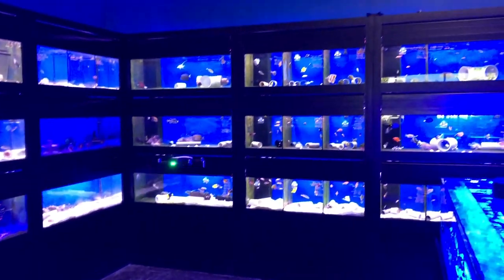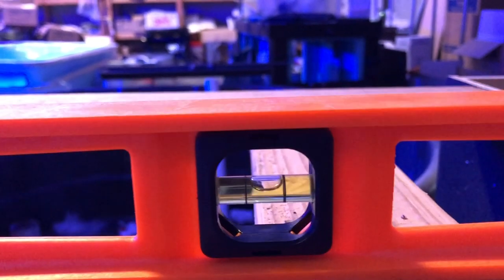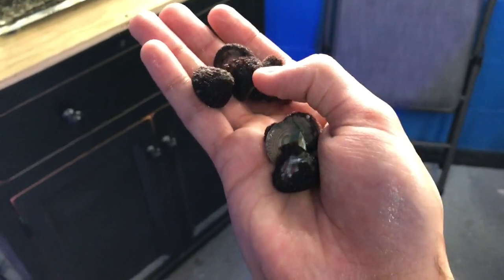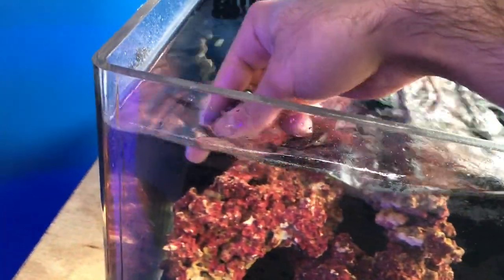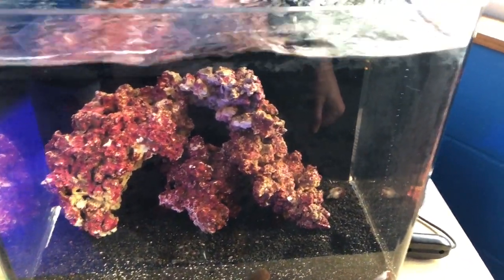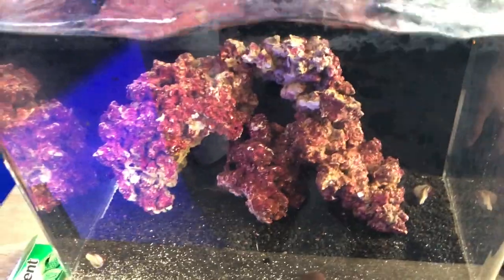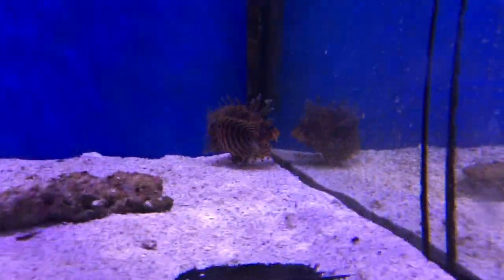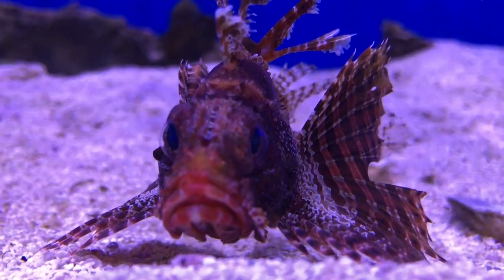FISH IN THE NANO TANK!! VLOG #8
1 YEAR ANNIVERSARY PARTY/SALE AUGUST 31!!

SEND FAN ART TO:
2100 N RONALD REAGAN BVLD UNIT 1020